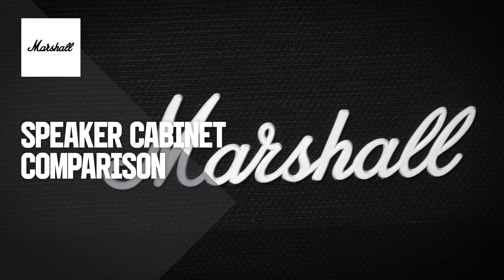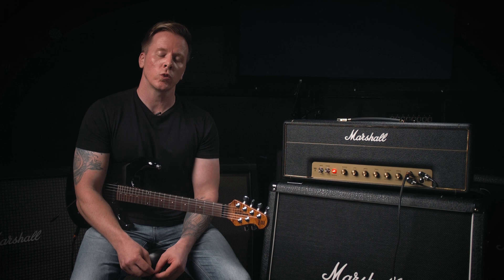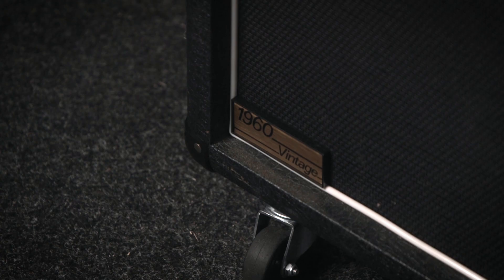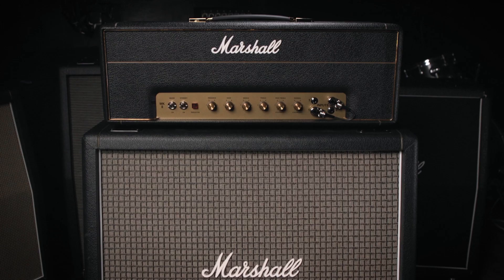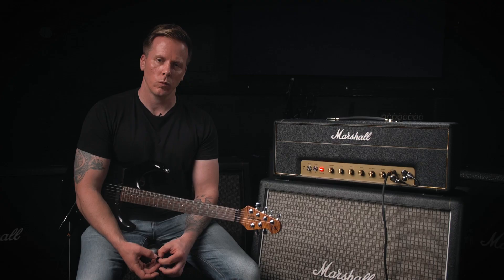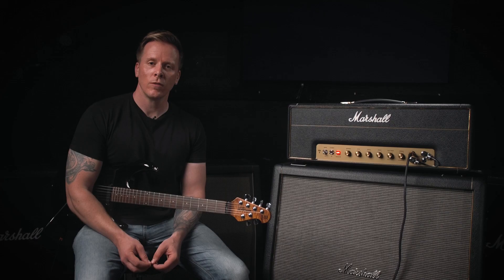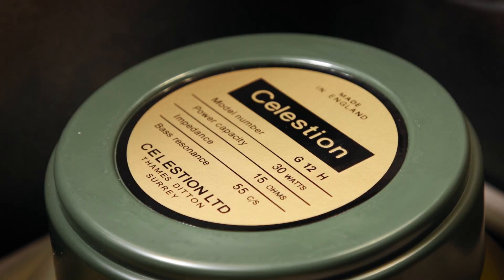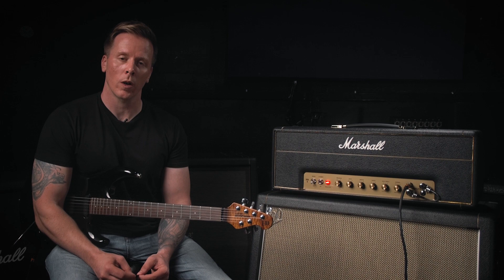Speaker Cabinet Comparison | 1960A, 1960AV, 1960AX, 1960TV, 1960AHW | Marshall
There's nothing more iconic than a Marshall speaker cab. We run through all our available cabinet and speaker types to show you the difference each one makes sonically. 🤘

Contents of this video:
0:00 - Intro
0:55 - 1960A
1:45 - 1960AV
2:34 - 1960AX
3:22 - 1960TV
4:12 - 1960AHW